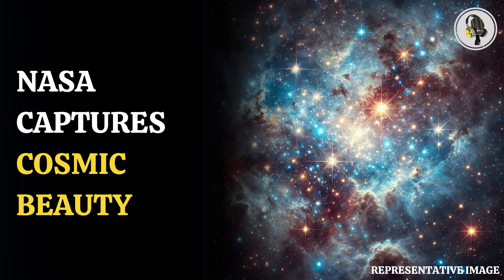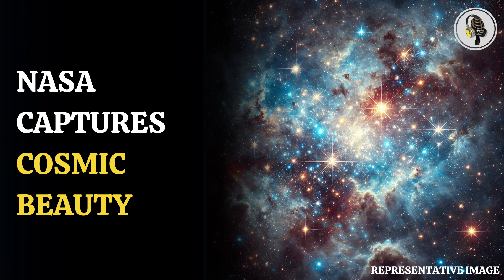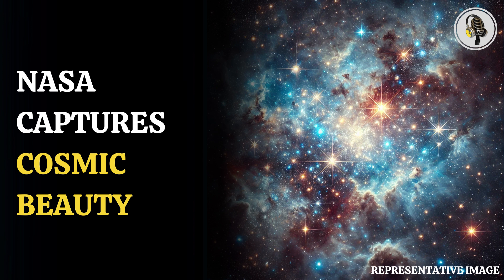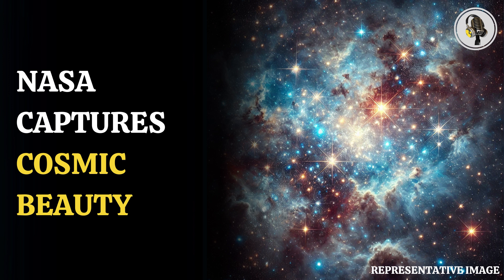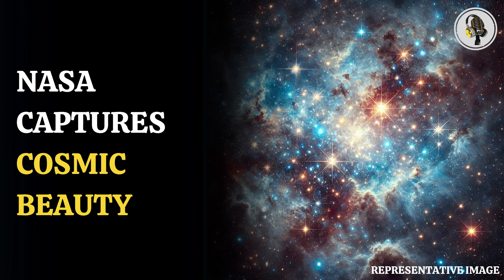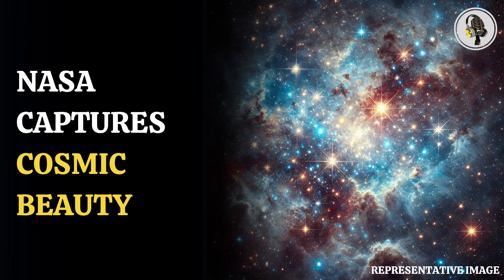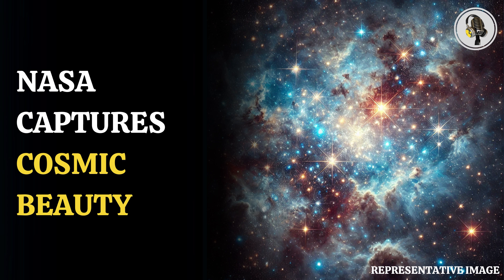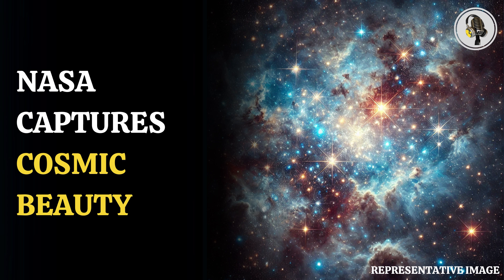NASA Captures Breathtaking Ultraviolet Image of a Star Cluster | WION Podcast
NASA's latest capture of the stunning NGC 346 star cluster in the Small Magellanic Cloud, a satellite galaxy of the Milky Way. This ultraviolet image, taken by the Hubble Space Telescope, reveals intricate details of one of the brightest star-forming regions, showcasing the interaction between young, hot blue stars and surrounding gas and dust. Learn how these observations shed light on star formation and the evolution of low-metallicity galaxies.